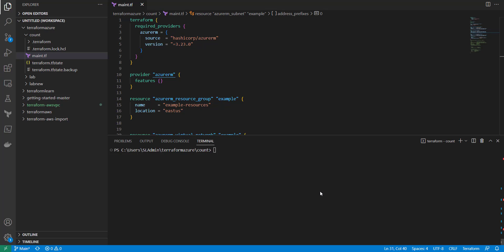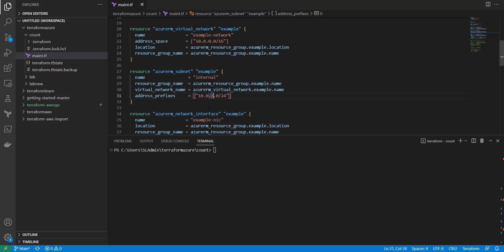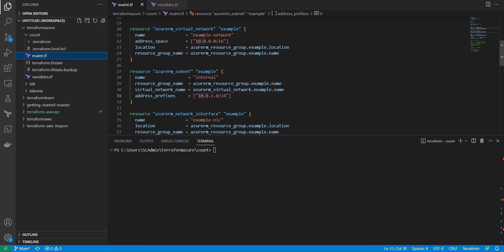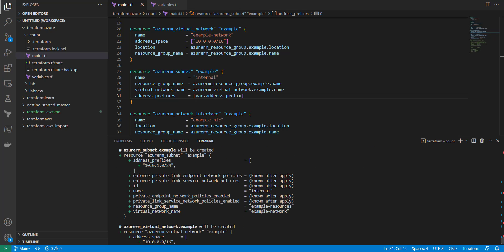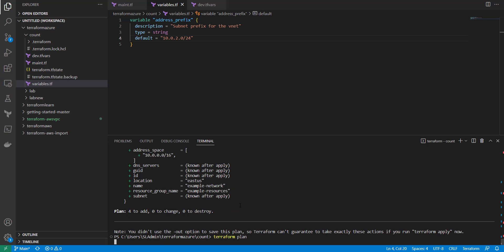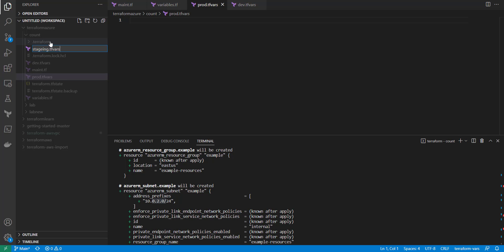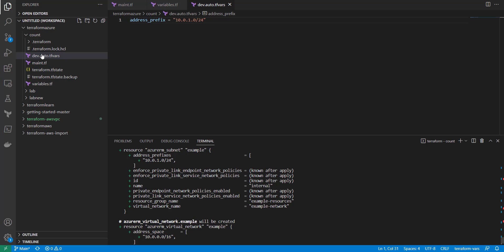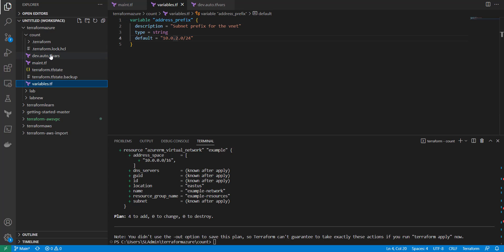You should be using tfvars vs variables in Terraform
Knowing when to use the terraform tfvars vs variables in terraform can help make your deployments a lot easier.  As you start to utilize the same code in multiple environments, keeping values separated becomes easier when using a tfvars file vs a variables file.  The variables file is still needed as this will be a place to set your defaults, types and descriptions.

Watch this video on how I was able to use the tfvars file vs a variables file to add a subnet value.